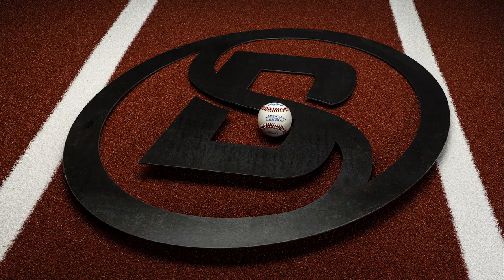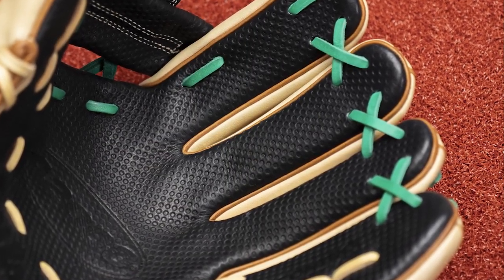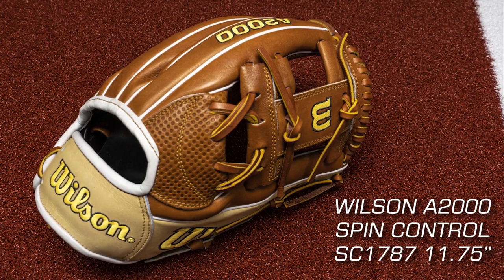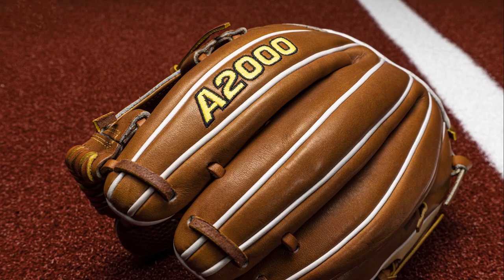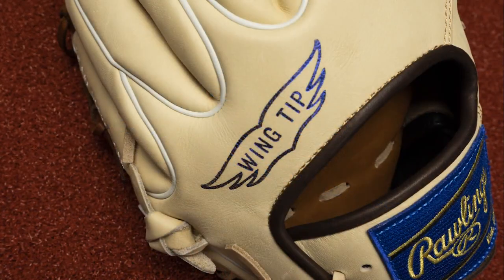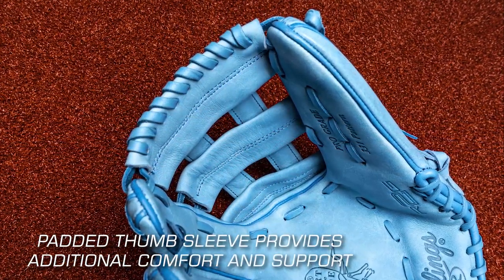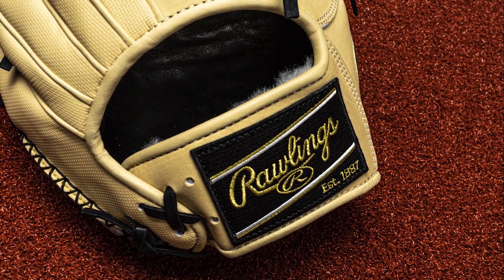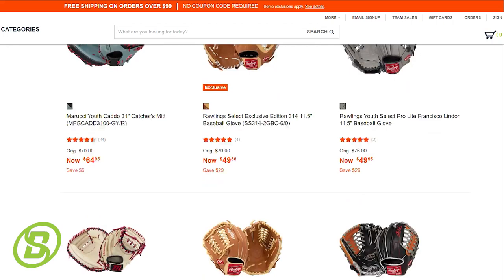Best Baseball Gloves of 2023 by Baseball Savings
Baseball Savings presents our exclusive video detailing our top picks for the best baseball gloves of 2023.